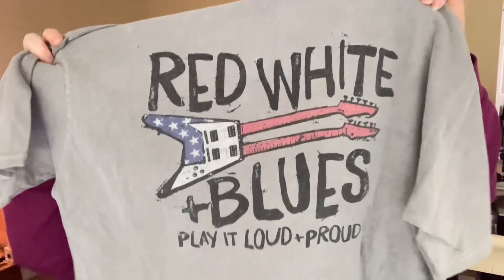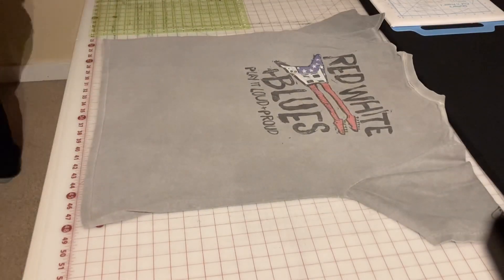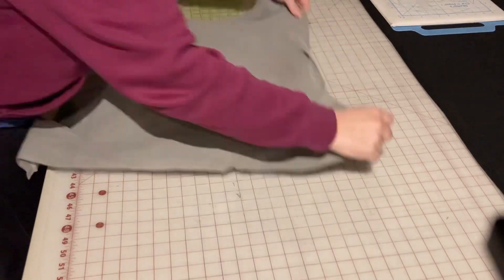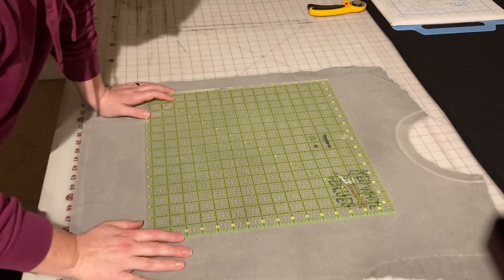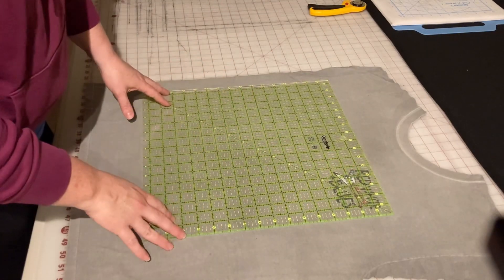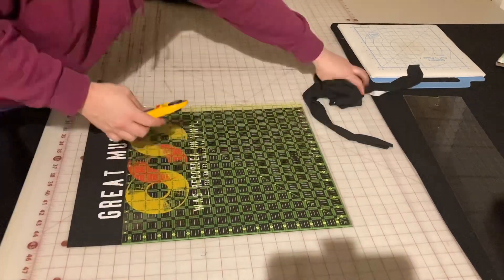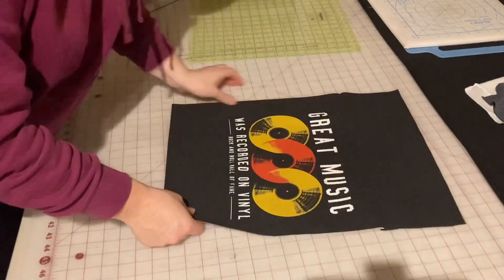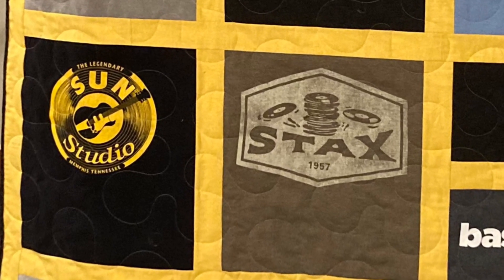How to Center a Tshirt Decal On a Quilt Block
Sometimes it is beneficial to center a Tshirt decal when making a Tshirt quilt. This video will walk you through the process of centering the decal within a quilt block.

Ready to take your T-shirt quilting to the next level? Don’t miss out—join the fun today!